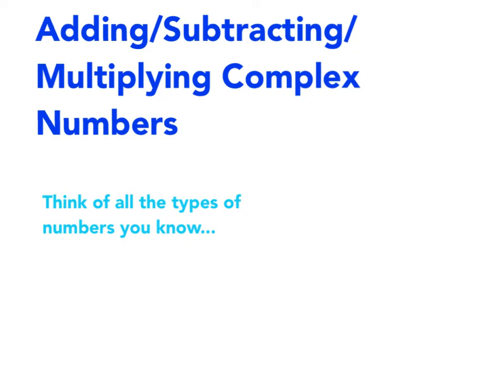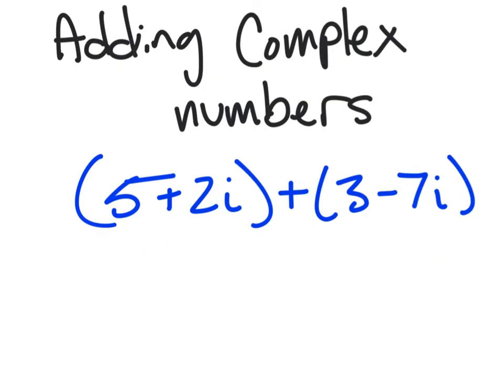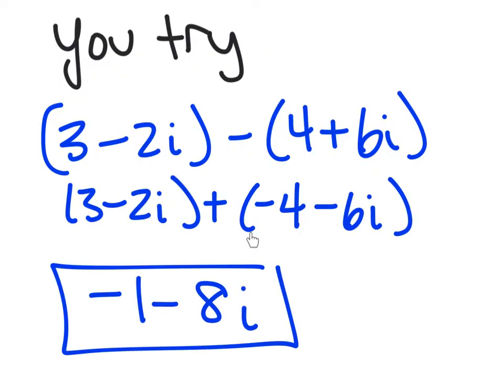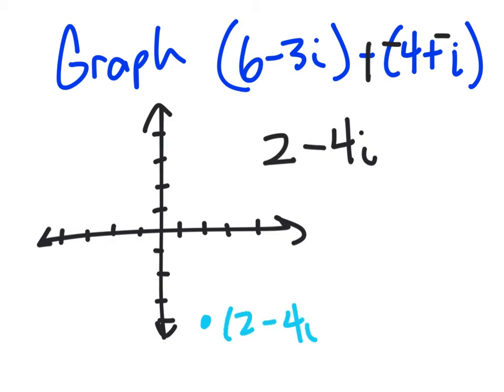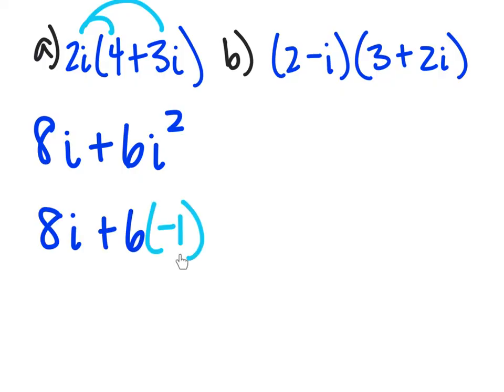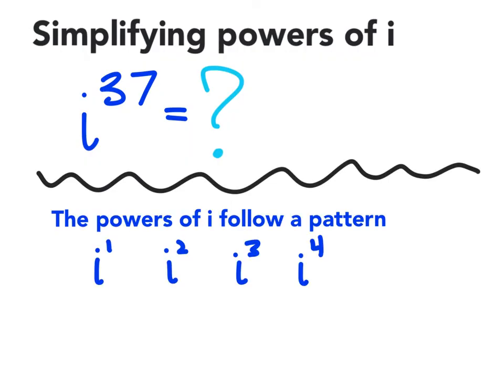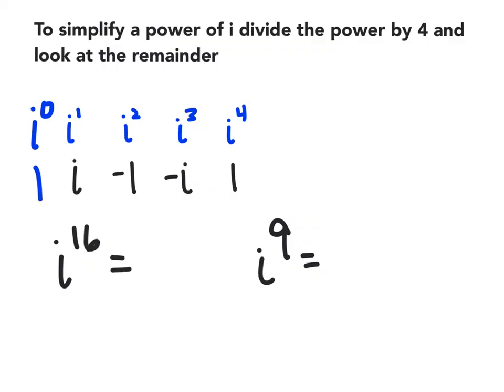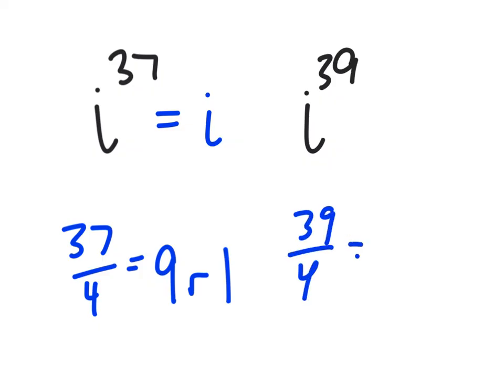operations with complex numbers